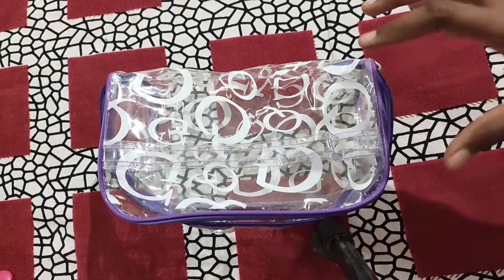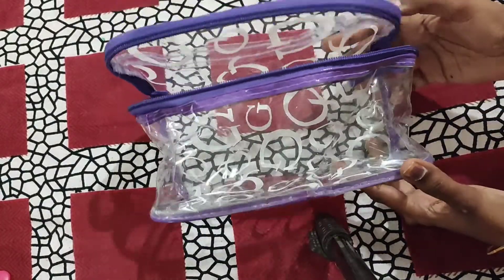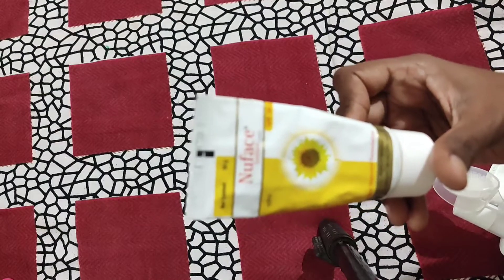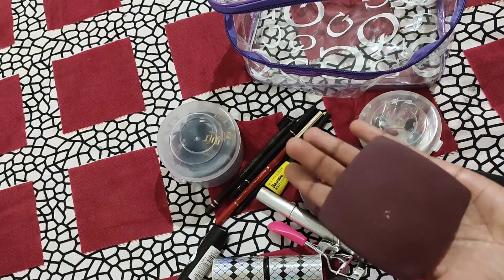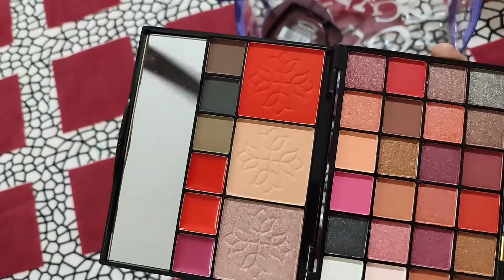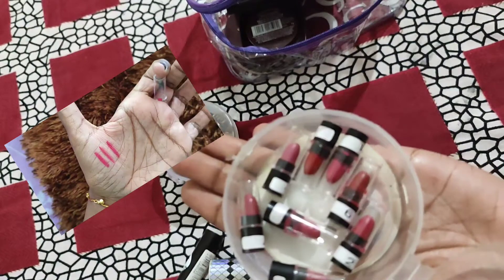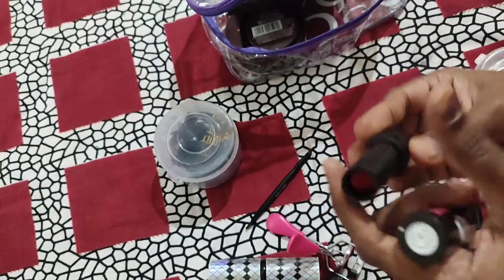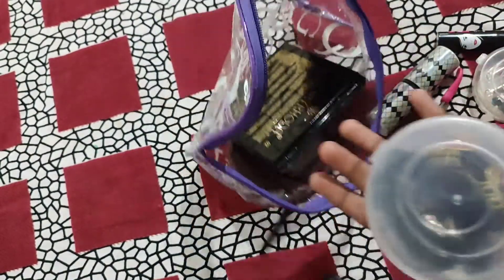Best Travel Toiletry Bag For Women | How To Pack & Travel Light | Travel Toiletry Bag Review & Tips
My channel is about  daily lifestyle routine . I share all my tips for home , cooking, beauty, skincare,health life and more on my channel.
I Believe that inner beauty and confidence are more important than ANYTHING.

links

Hilary Rhoda makeup palette